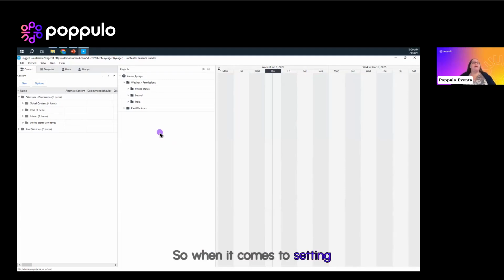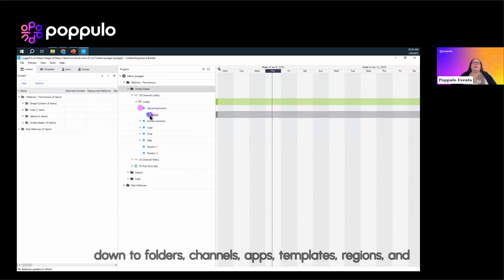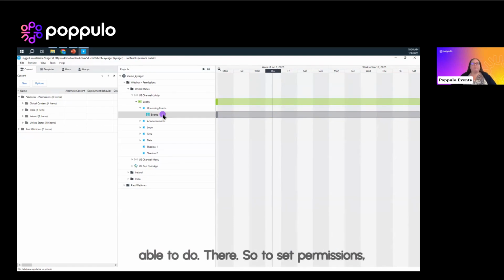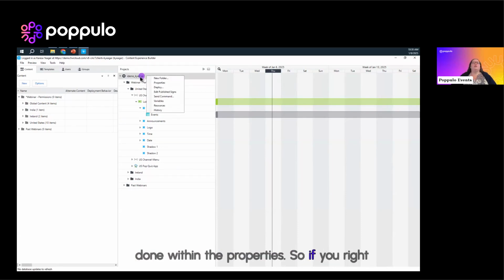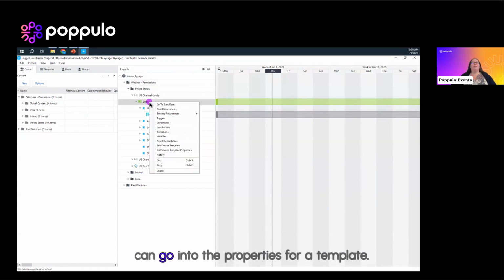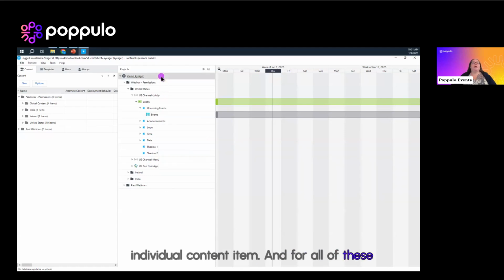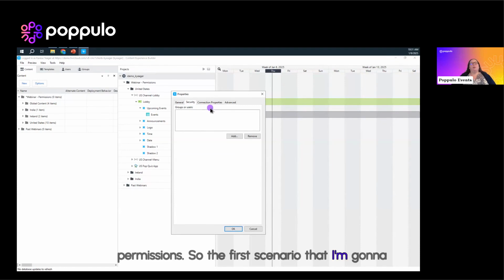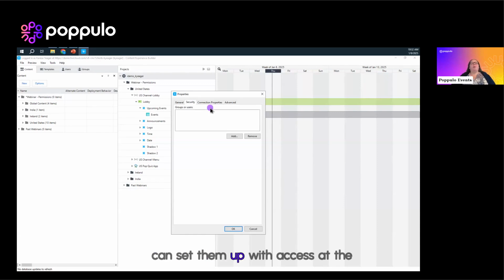Managing Permissions in Content Experience Builder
Find out how to set up access levels within Poppulo's Content Experience Builder.